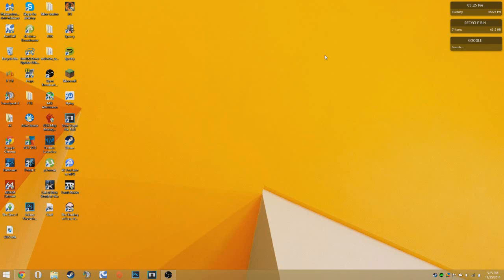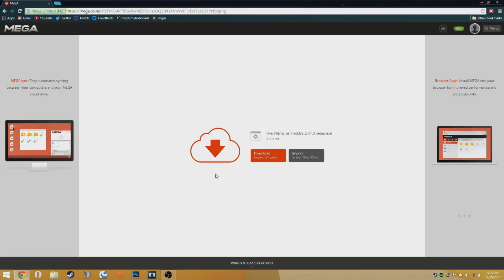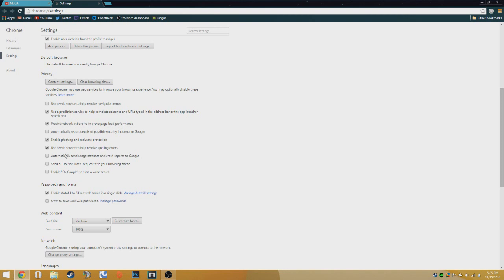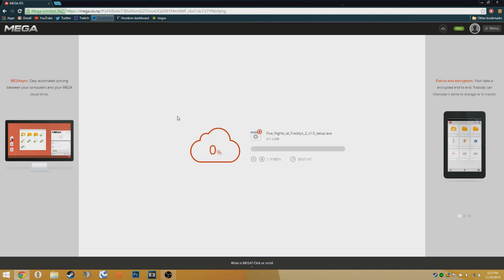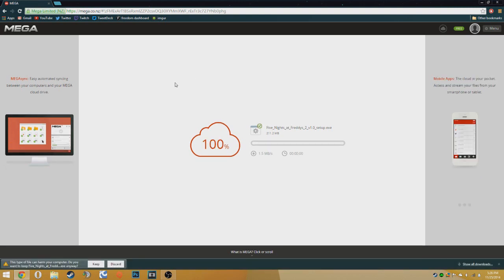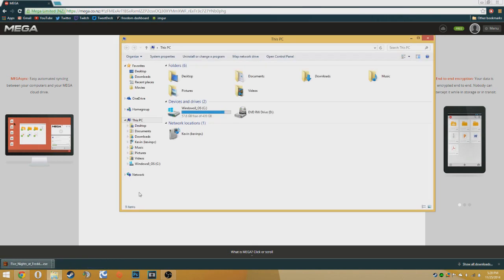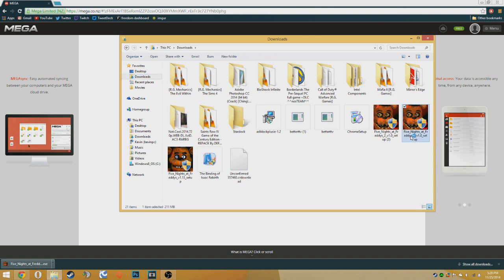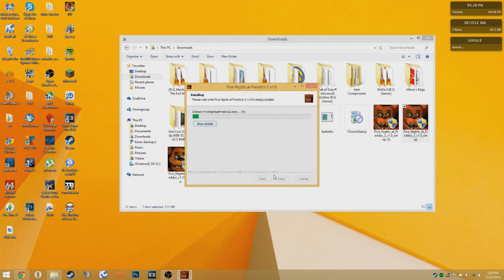How To Get Five Nights at Freddy's 2 For FREE [NO TORRENTS] [Voice Tutorial]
If you get a missing dll error when launching the game, make sure you have installed DirectX! Download below ↓

✒This video is strictly for education purposes only!!